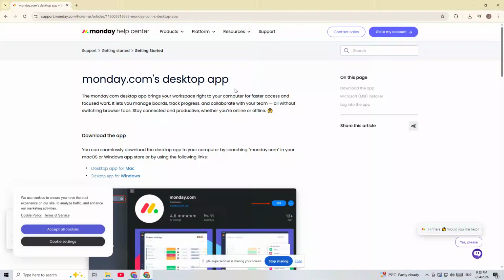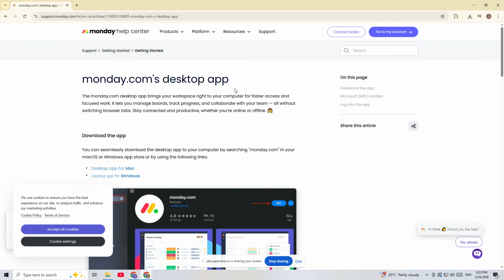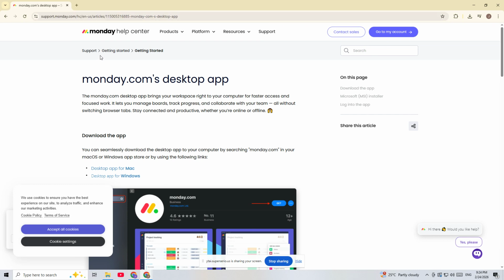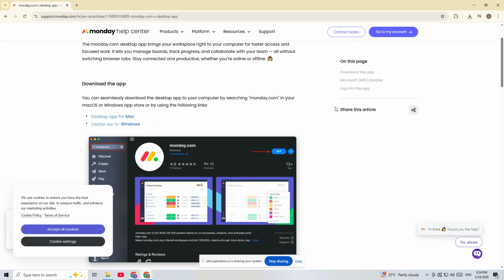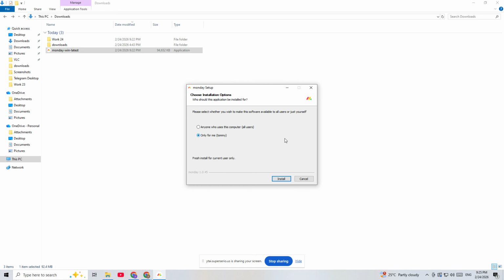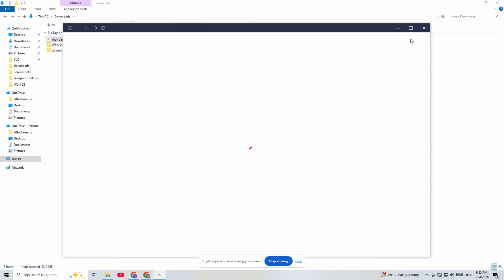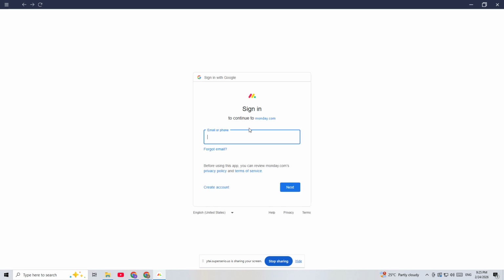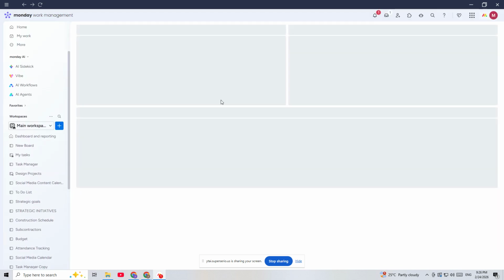How To Download And Install Monday.com On Your PC (2026 Easy Guide)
Learn how to download and install Monday.com on your Windows PC step by step. This easy guide walks you through downloading the desktop app, installing it, and logging into your workspace.

Timestamps:
0:00 Introduction
0:33 Go to Monday.com Download Page
1:12 Download the Windows Desktop App
1:42 Install the Monday.com App
2:29 Open the App
2:59 Log In to Your Account